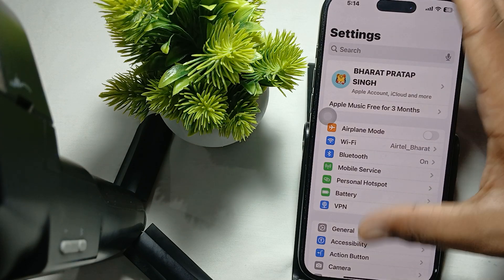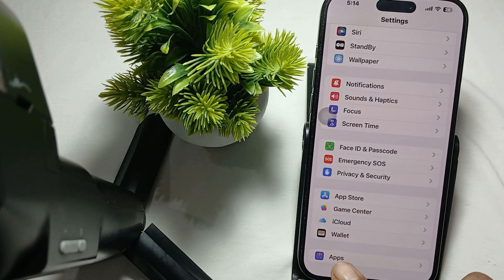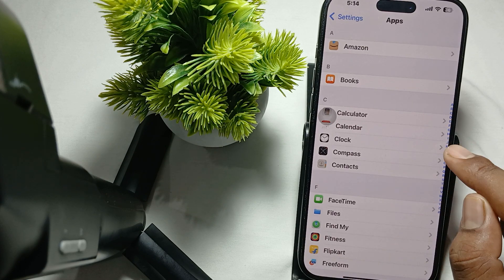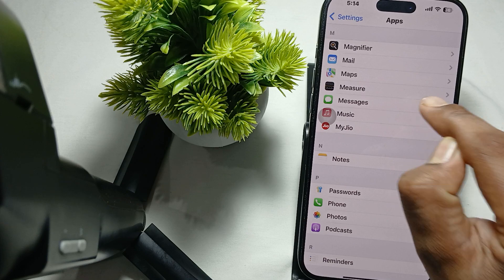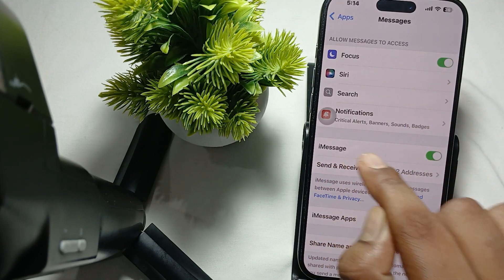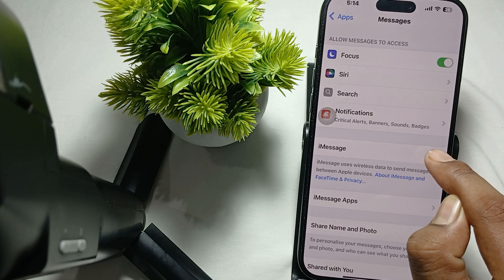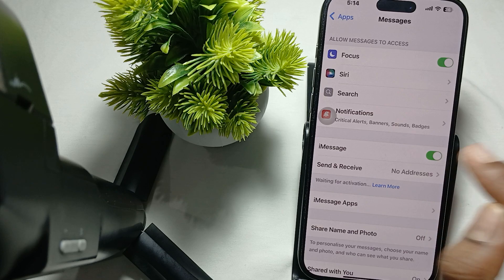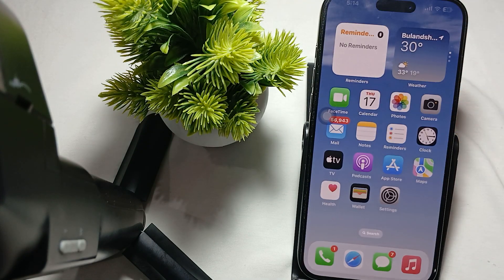iPhone 16 Pro/16 Pro Max: How To Enable iMessage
In this informative video, we guide you through the process of enabling iMessage on your iPhone 16 Pro and 16 Pro Max. Whether you are a new user or upgrading from an older model, our step-by-step instructions will ensure that you can easily activate this essential messaging feature.